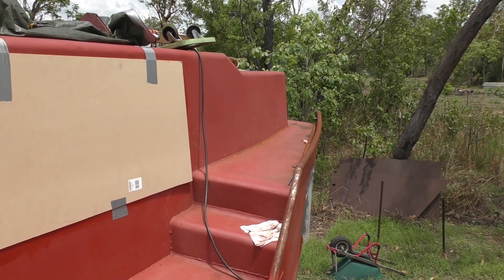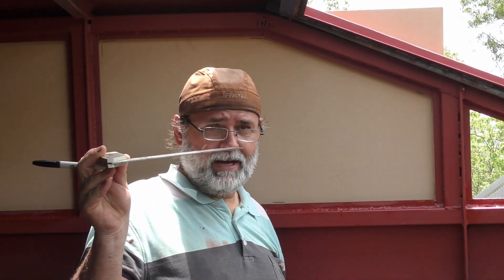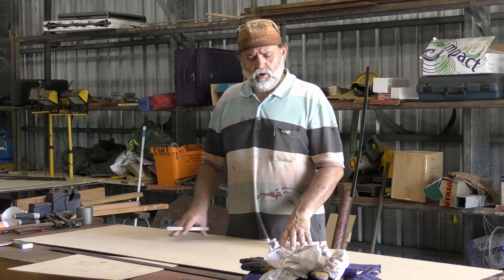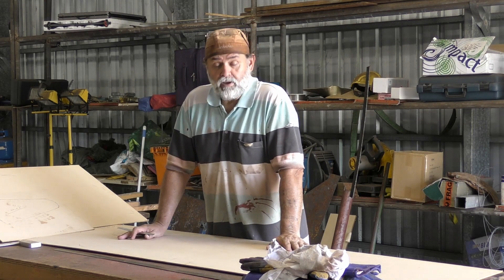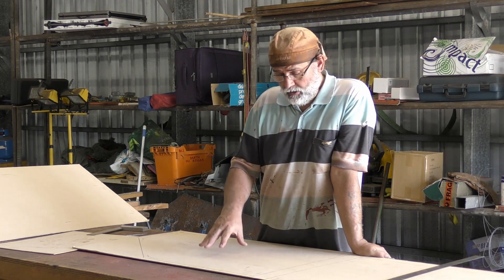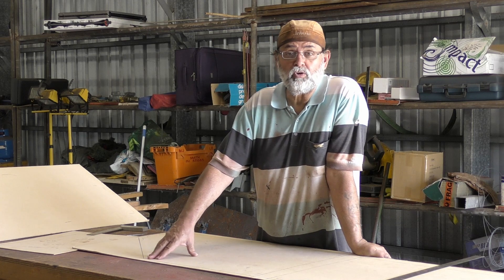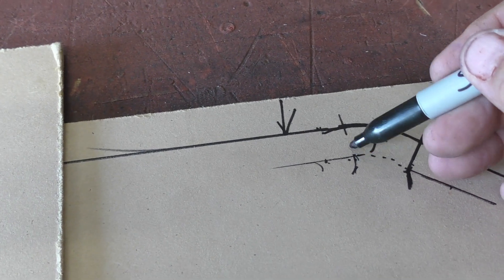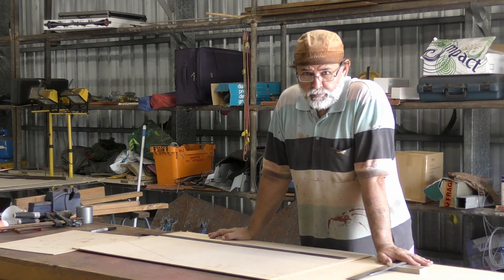Steel Sailboat Build - Producing Pilot House Acrylic Windows Part 1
In this series of videos I will be detailing the process I use to produce Acrylic windows for my yacht build project. This first video is concerned with preparing the templates used to produce the acrylic windows.